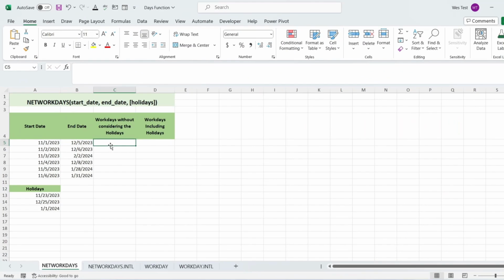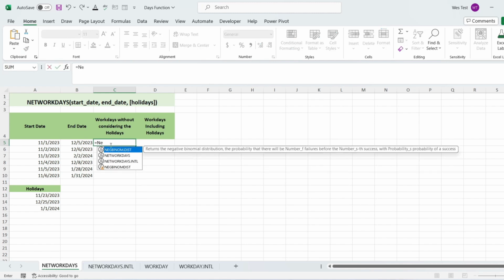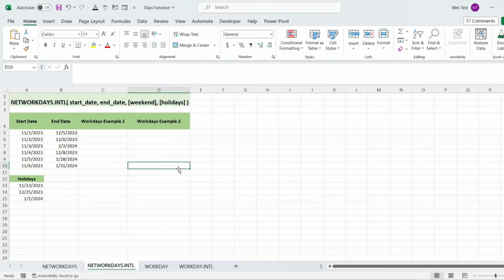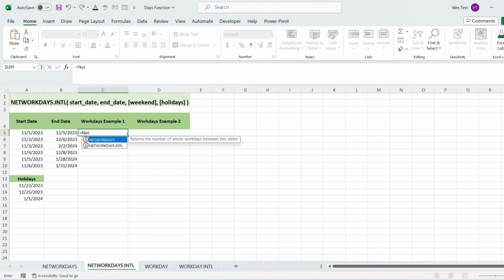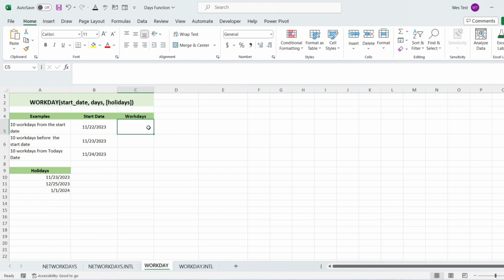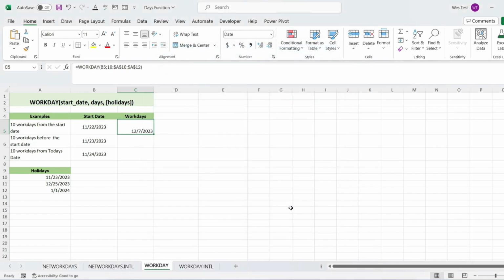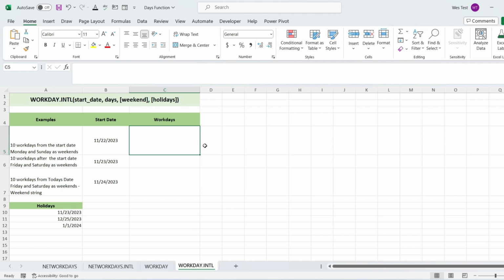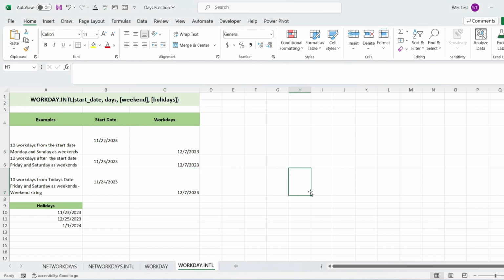How to Calculate Working Days in Excel and Exclude Any Days You Need?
Learn how to efficiently calculate workdays between dates in Excel with this comprehensive tutorial. Discover the power of Excel functions such as WORKDAY, NETWORKDAYS, WORKDAY.INTL, and NETWORKDAYS.INTL to streamline your project management tasks. Follow along with diverse examples and step-by-step instructions to understand the syntax and usage of these functions. Avoid common errors and optimize your workflow with accurate workday calculations. Whether you're a beginner or an experienced Excel user, this video will enhance your skills and boost your productivity.

Timecodes
0:00 – Intro.
0:33 - NETWORKDAYS function
3:21 - NETWORKDAYS.INTL function
6:14 - WORKDAY function
8:33 -WORKDAY.INTL function
11:19 - Outro.